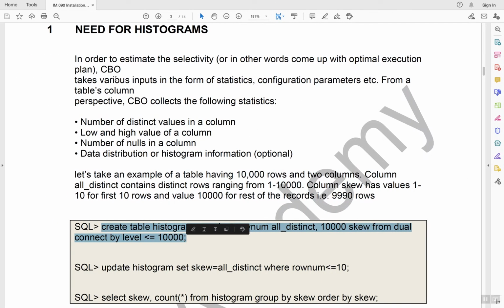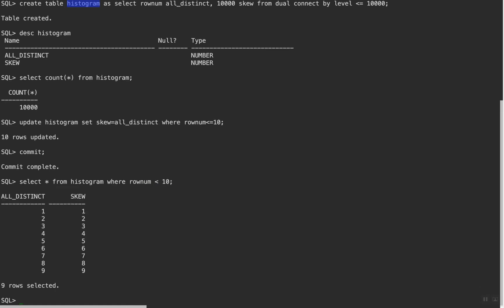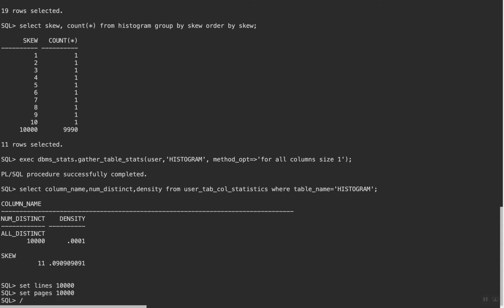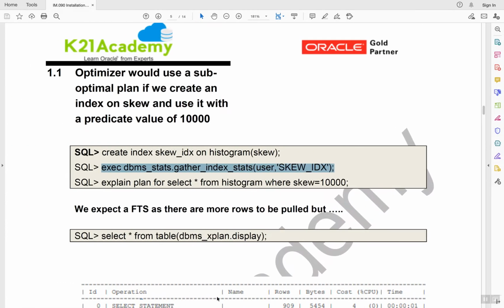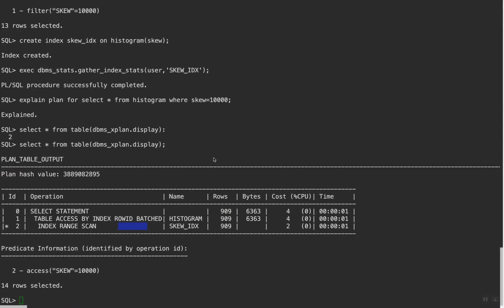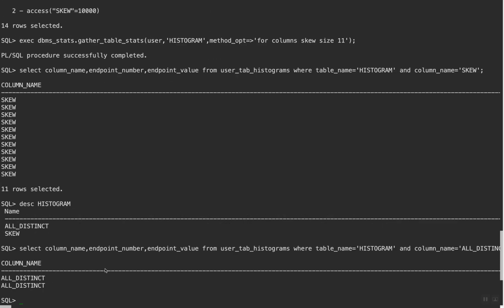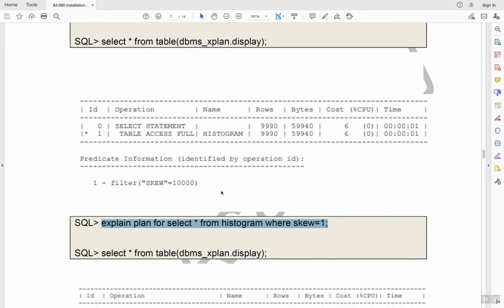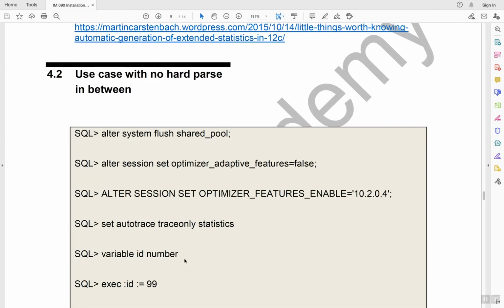Oracle Database Histograms